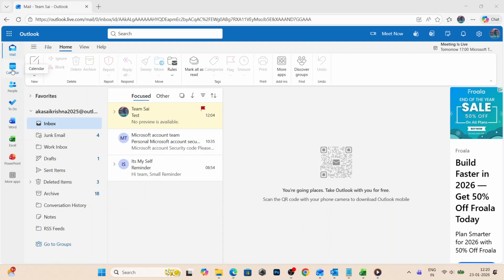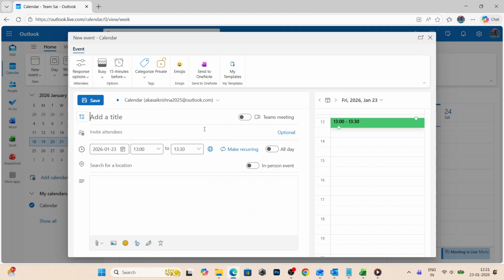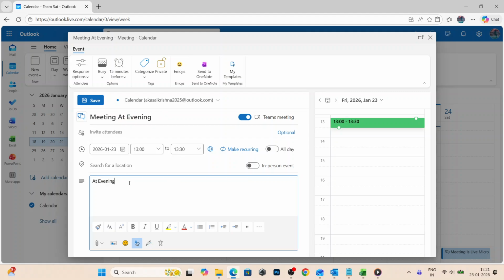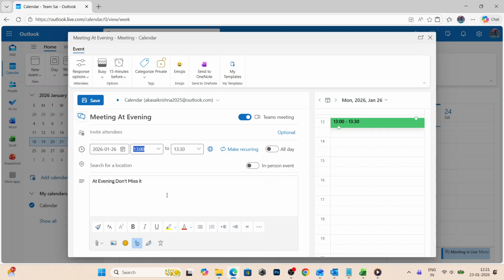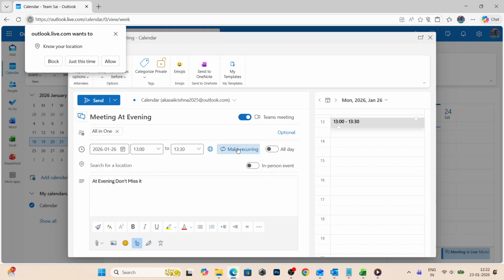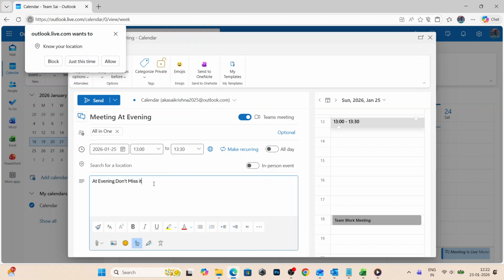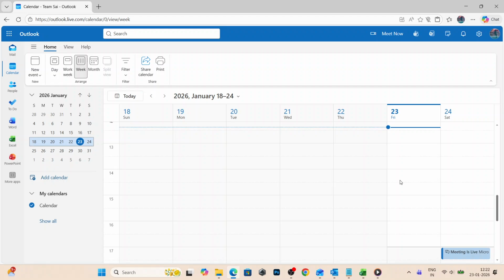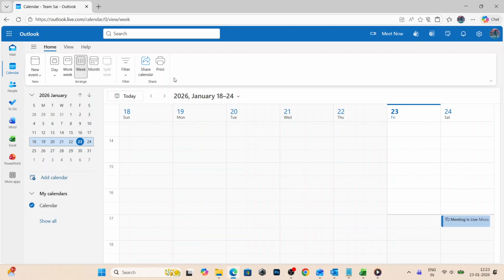How To Send Teams Meeting Invite In Outlook (Step By Step)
Learn how to send Teams meeting invite in Outlook with this quick and easy tutorial. This video covers the Microsoft Teams Outlook add-in and how to schedule virtual meetings efficiently.